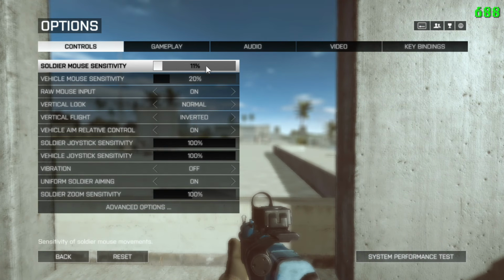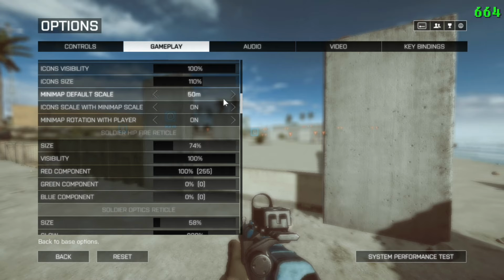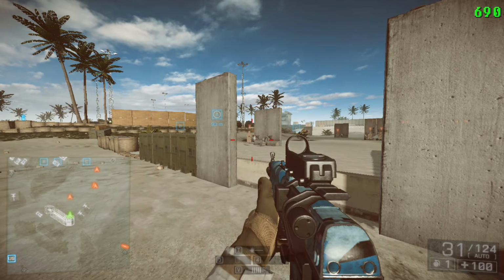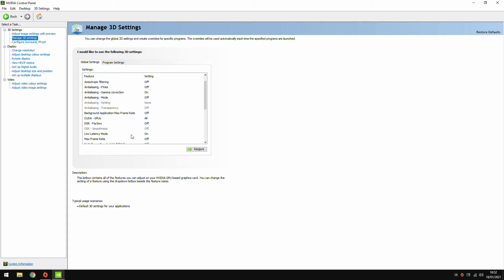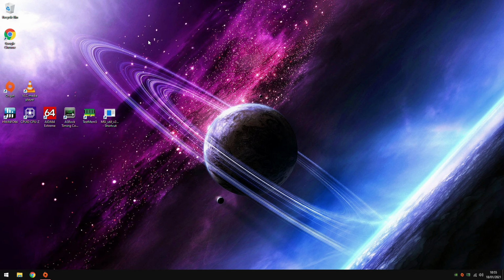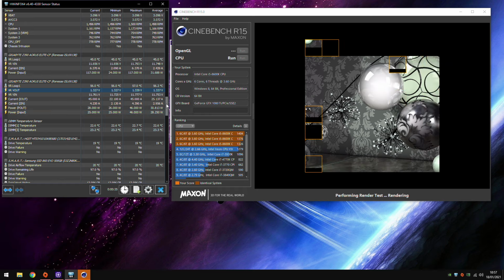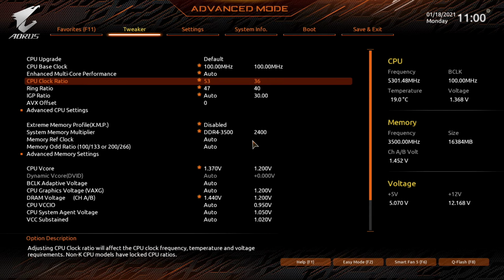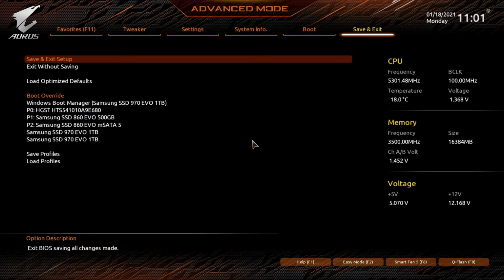BF4 Settings in 2021 KEKW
Quick overlook over my settings and hardware config.

400 DPI/1000Hz
11% in game
Unified soldier aiming ON

0:57 Mouse settings
2:24 Gameplay settings
3:59 Audio settings
4:20 Video settings
5:37 user.cfg
6:42 Nvidia control panel
8:43 MSI utility
9:09 Full screen optimisations
9:30 Hardware / overclock
10:28 Ram timings
13:07 CPU temps
13:40 AIDA 64 memory test
14:20 Bios settings

PC

-GTX 1080 TI @2Ghz
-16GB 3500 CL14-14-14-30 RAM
Thanks to my few donators most of them don't want to be mentioned.